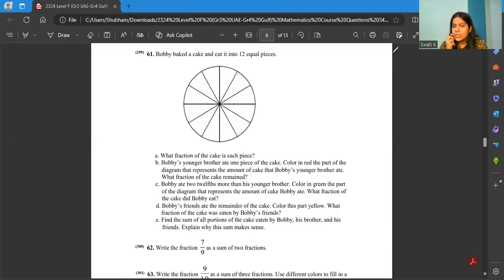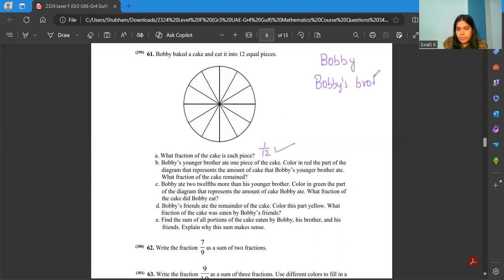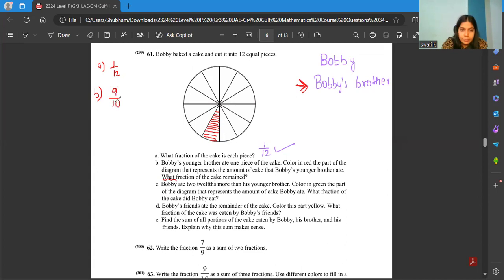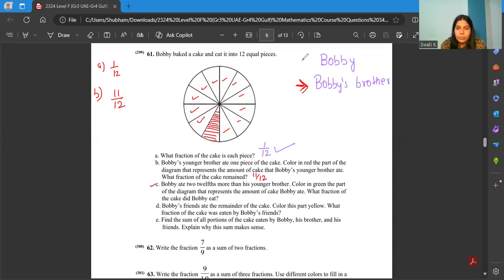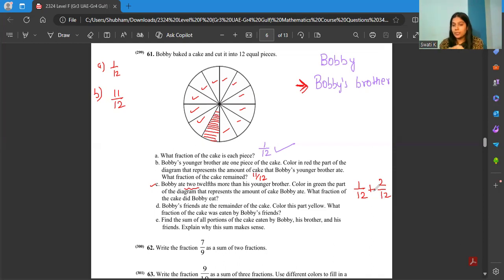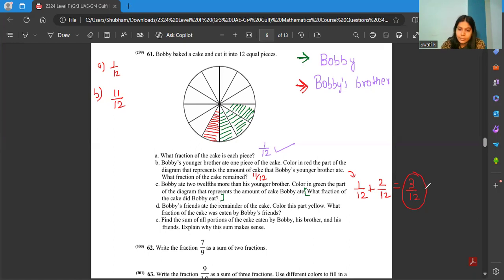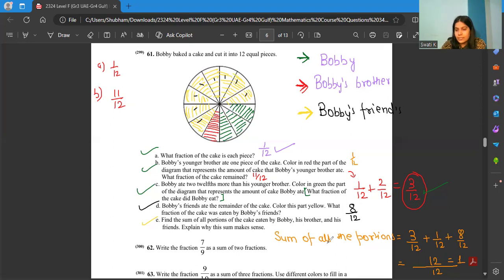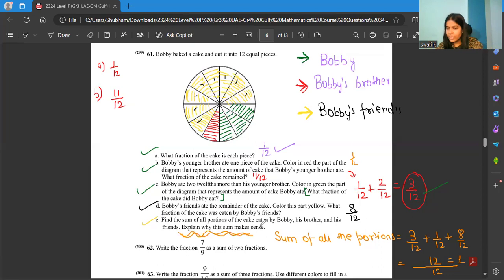Questions asked by students…..Fraction concept